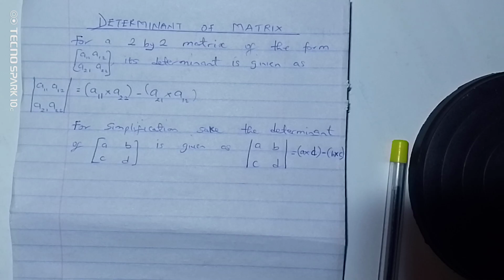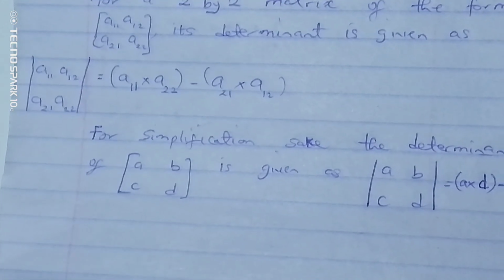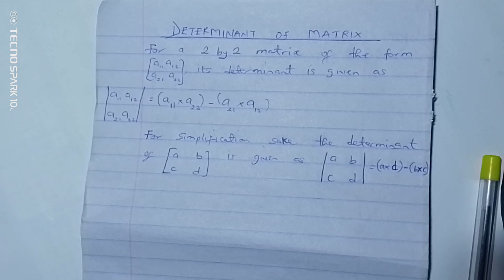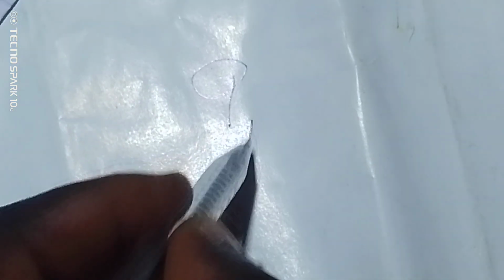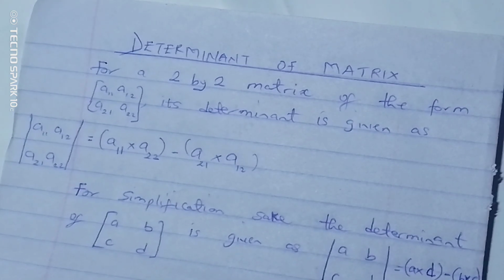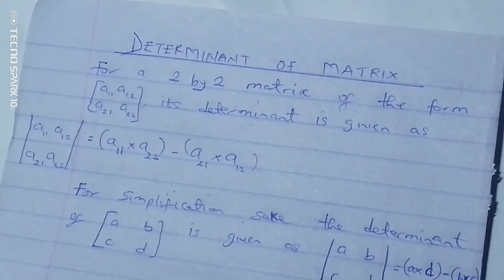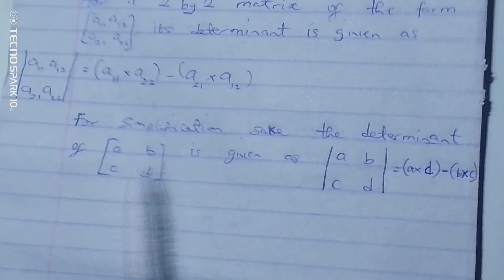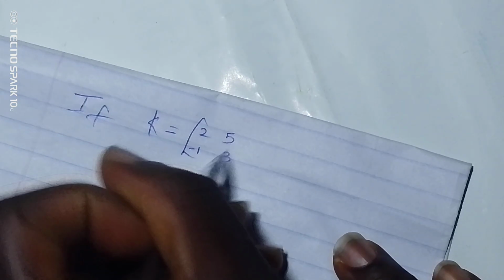Determinant of 2 by 2 matrix